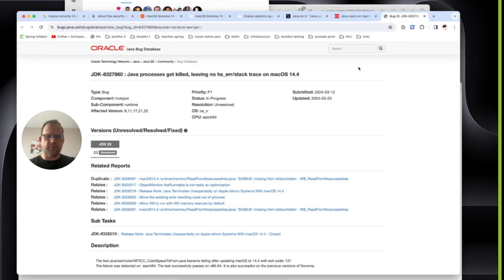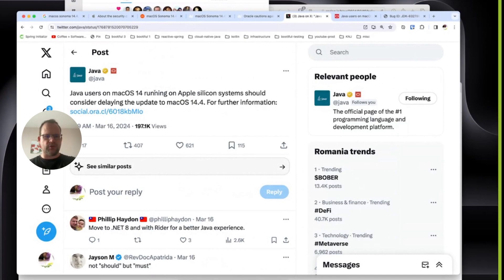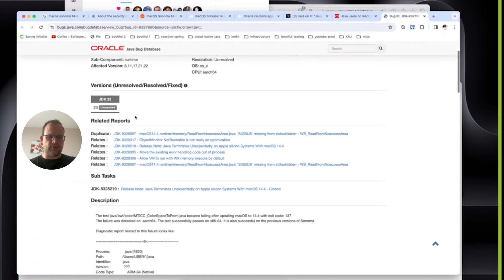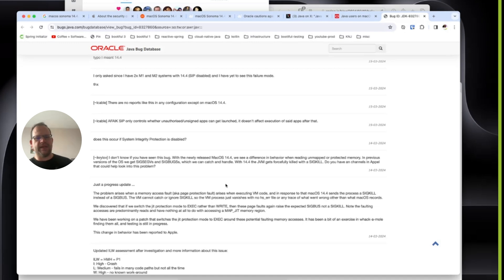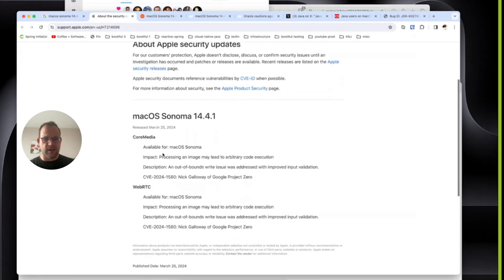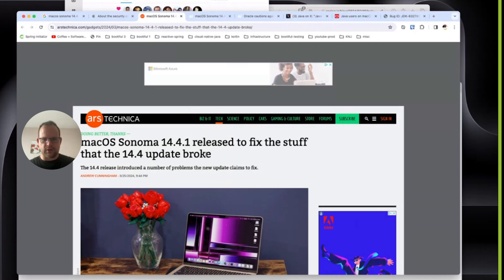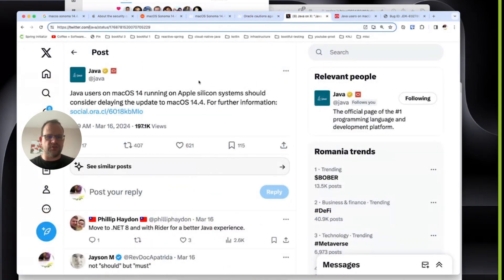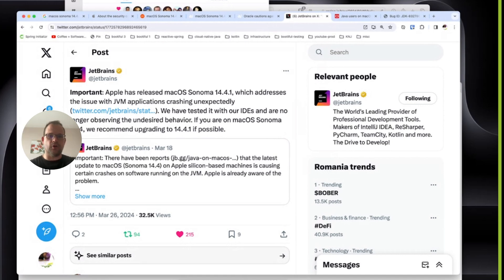All clear! You can upgrade to macOS Sonoma 14.4.1 now!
macOS Sonoma 14.4.1 is out and includes a critical fix for Java developers and users!